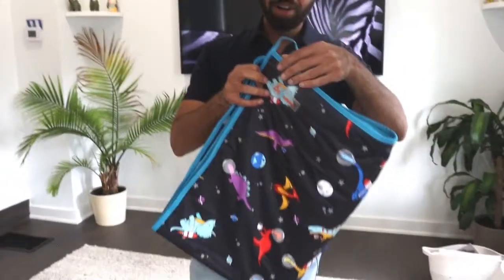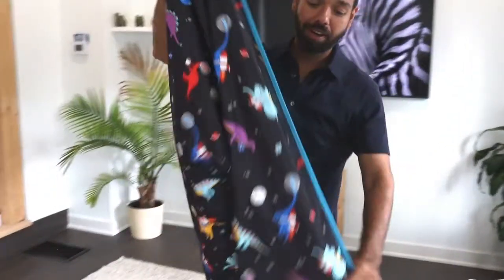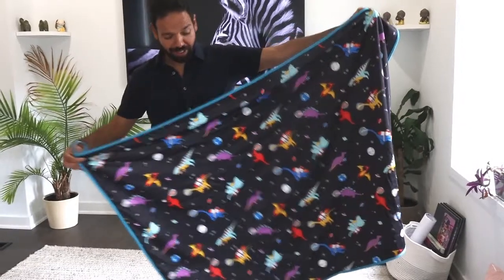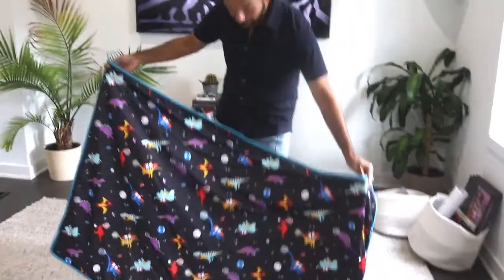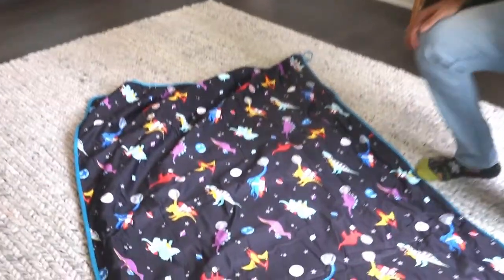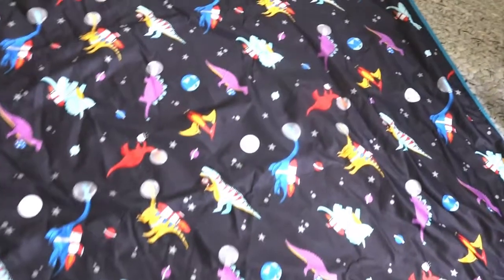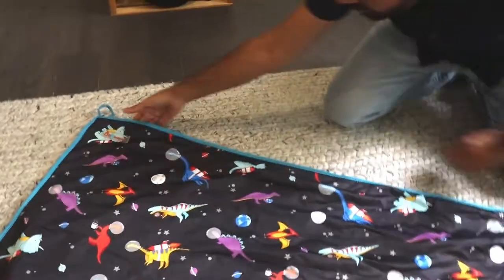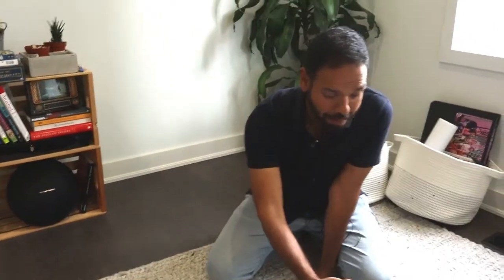Lil Helper | Lifesaver XL Mat Space Dinos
Thank you for joining us on Youtube! We can’t wait to hear from you!